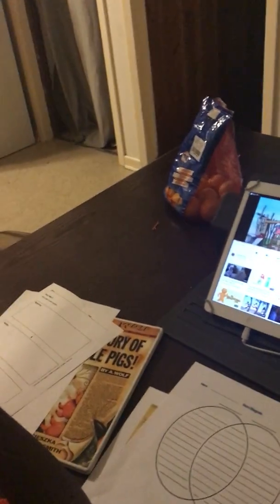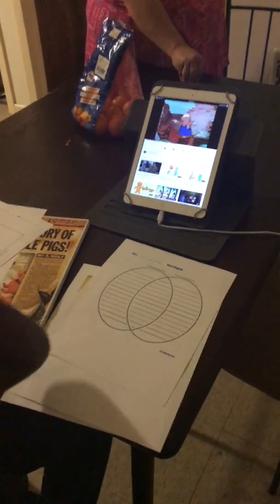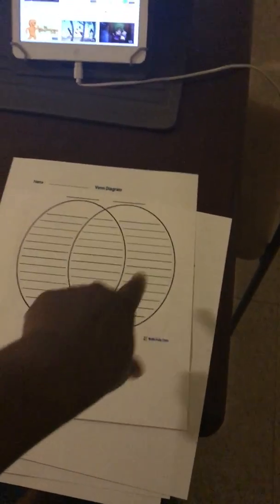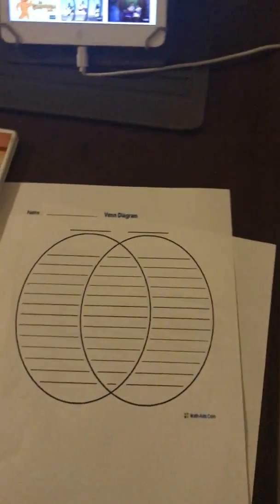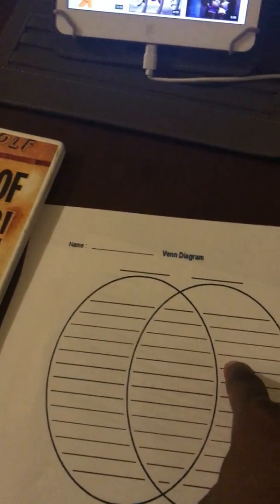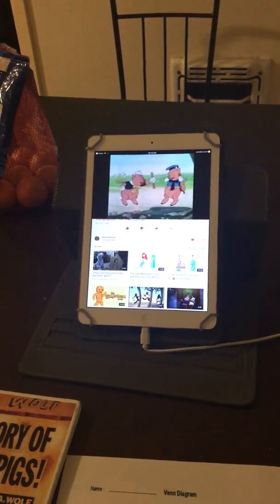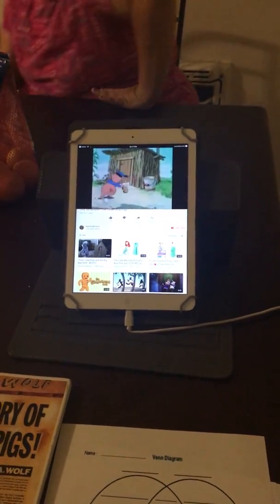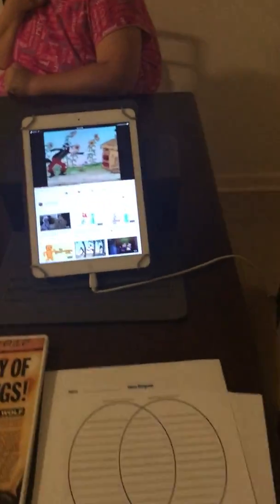Quentina Offord lesson plan for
My lesson plan for
The True story of the Little Pigs by Jon Scieszka and illustrated by Lane Smith.